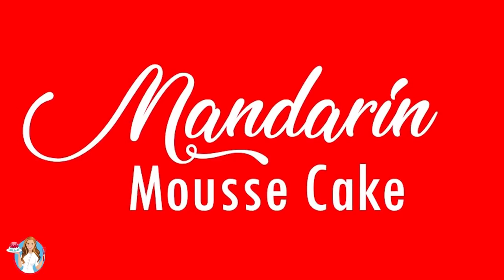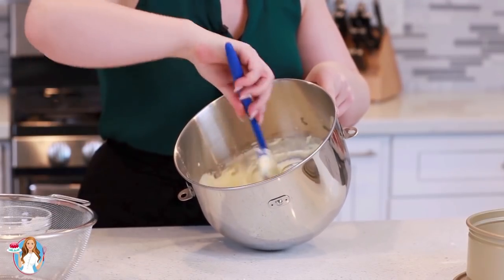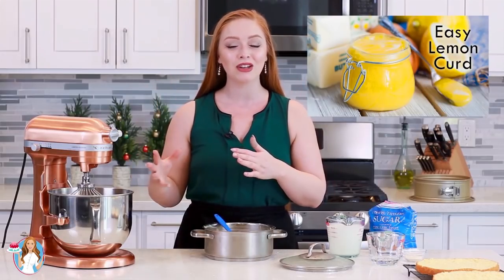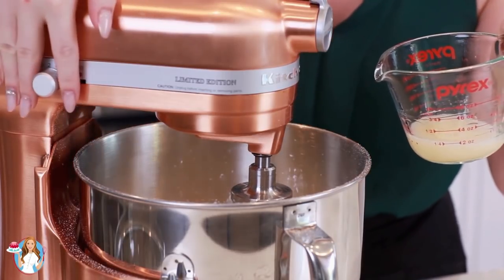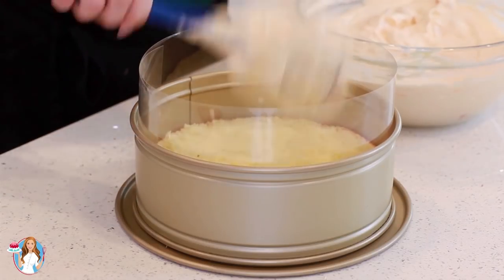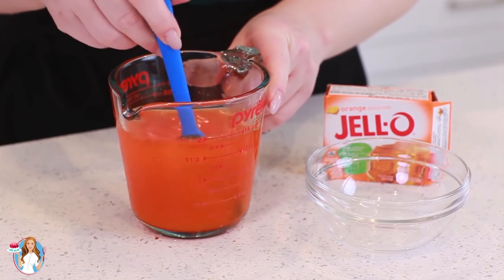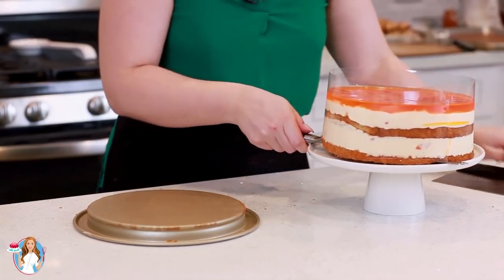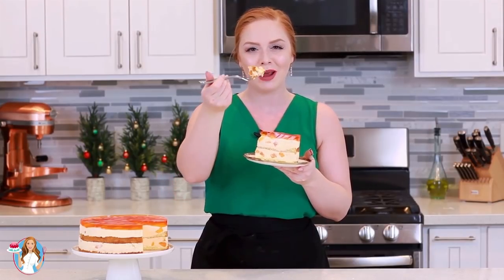Incredible Mandarin Mousse Cake!! With REAL Mandarins & Sponge Cake!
One of the lightest, fluffiest and most delicious mousse cakes I've made to date! This delicate orange mandarin mousse cake with jello topping is made with a simple sponge cake, a very light mousse made with orange curd, whipped cream and loads of fresh mandarins. Every bite just melts in the mouth and it's so flavorful! It's the perfect cake of any occasion and especially great with fresh mandarins when they're in season!